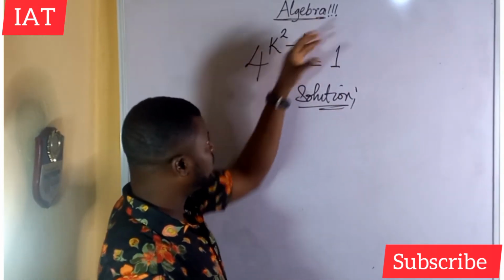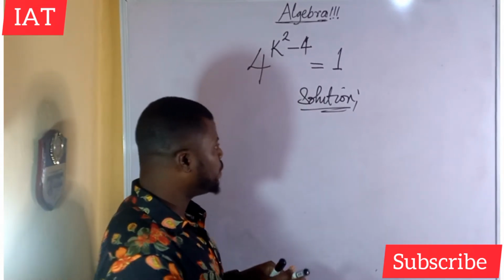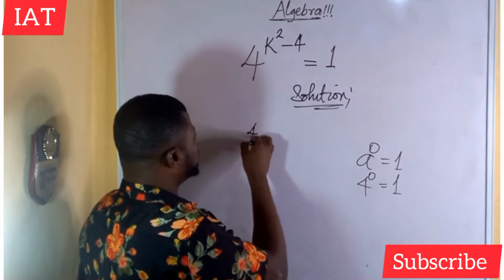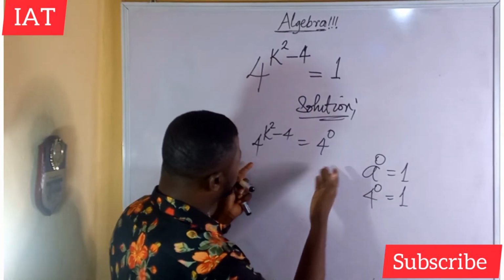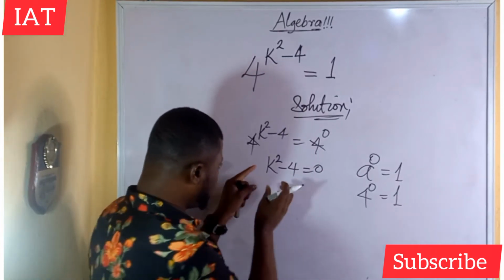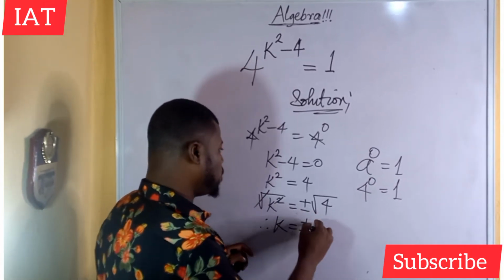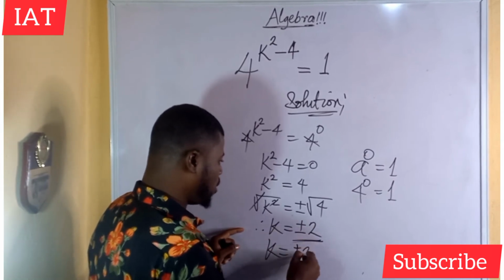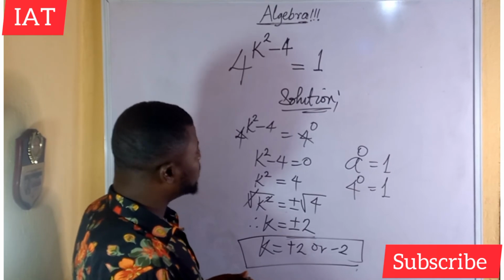Indicial Equation | Exponential | Algebra | MTH112-ND1,100L,SSCE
What is k in 4^k²-4=1

You could post in the comment the method you used to get the value of k, i'll appreciate it.

Let me know you love the quick solution with a thumbs-up